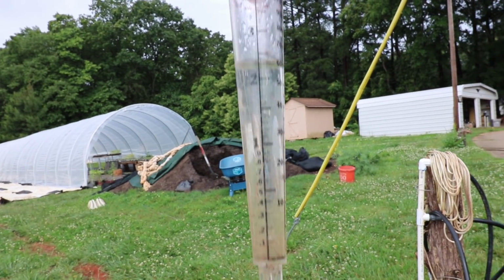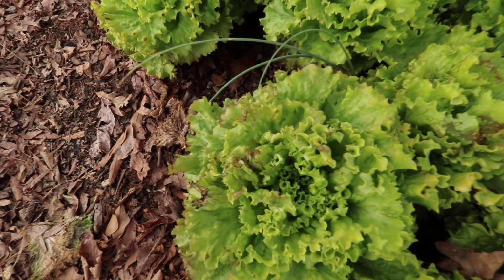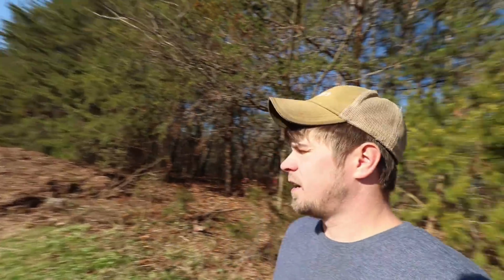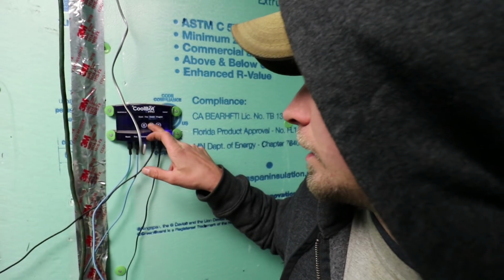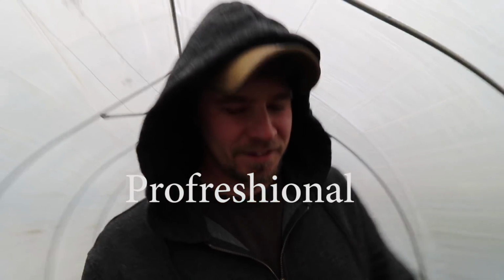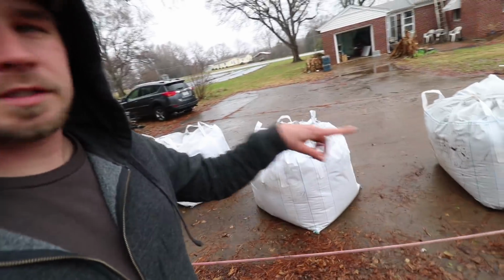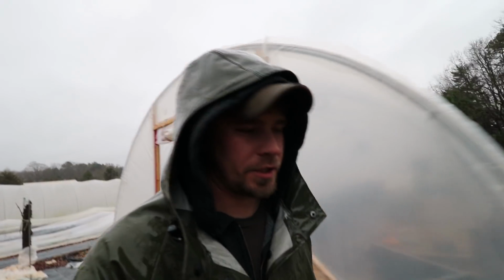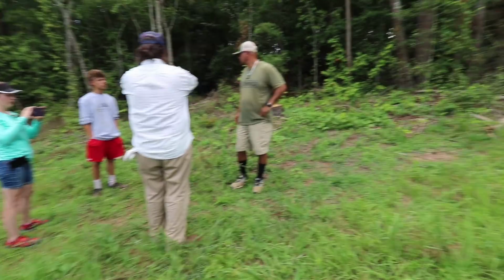Unloading 2400lbs of Soil Without A Tractor (In A Farm VLOG)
knots taught in previous videos